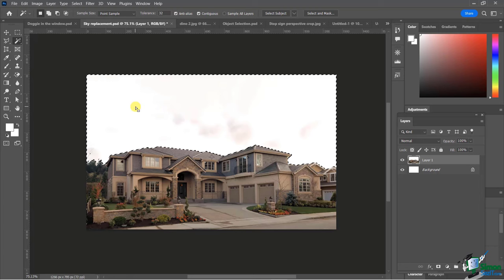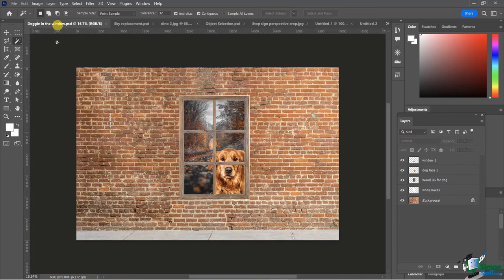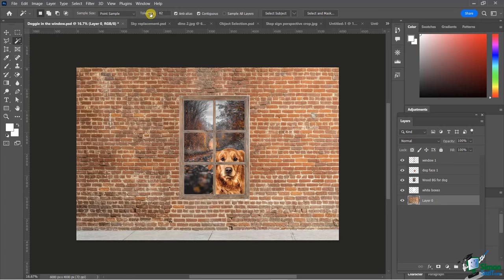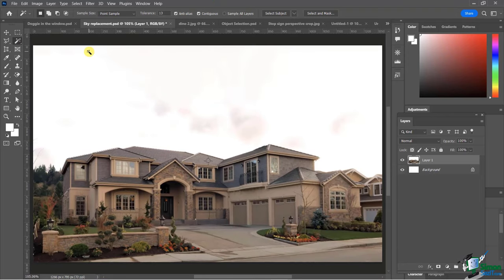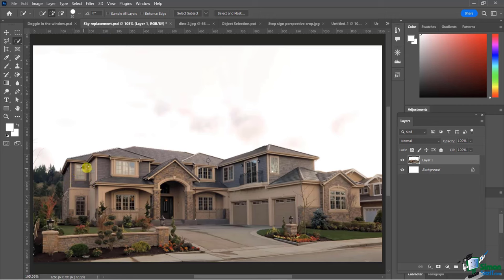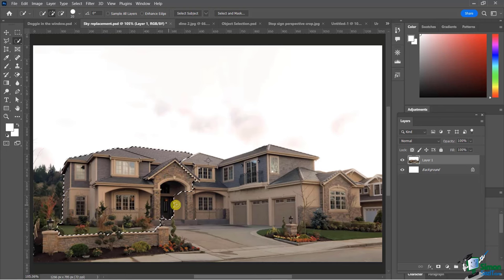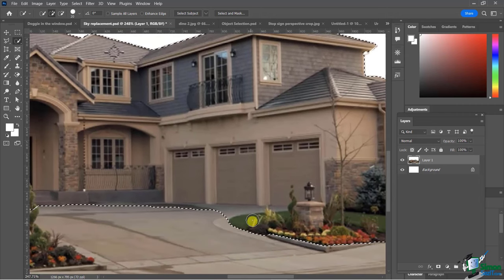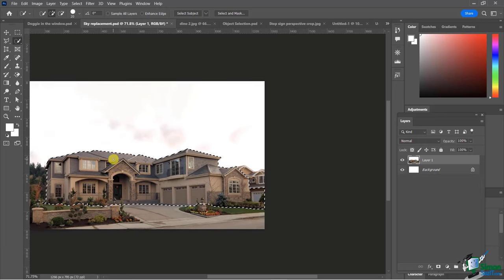Mastering the Magic Wand and Quick Selection Tool in Photoshop CC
In this lesson, we're going to discuss the Quick Selection Tool and the Magic Wand Tool in Photoshop. The Magic Wand Tool is a tool that selects based on color sampling, making it useful for selecting areas with similar colors. The tutorial also covers the Tolerance setting, which determines the range of colors selected by the Magic Wand Tool. The Quick Selection Tool is introduced as a tool for selecting objects with good contrast against their background, and the instructor provides tips on using this tool effectively, including the use of keyboard shortcuts for adding or removing from selections.